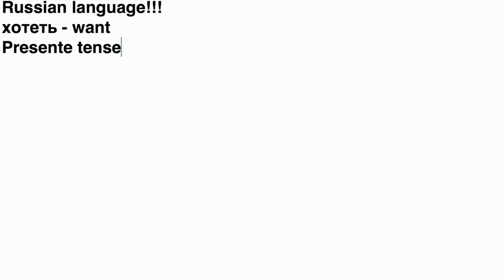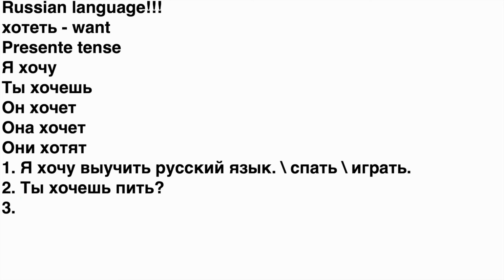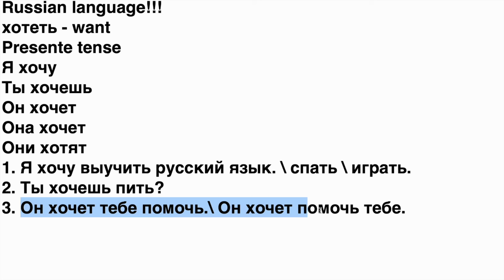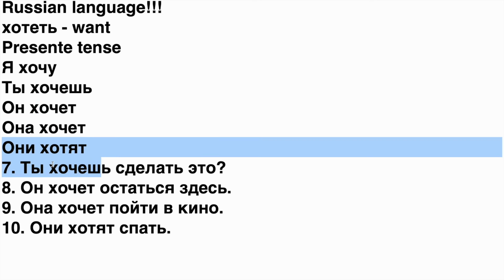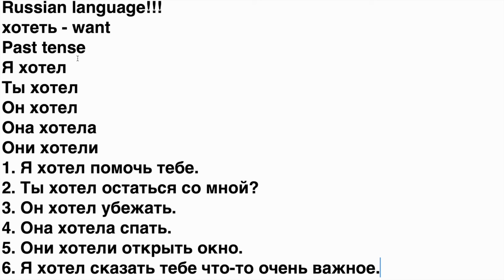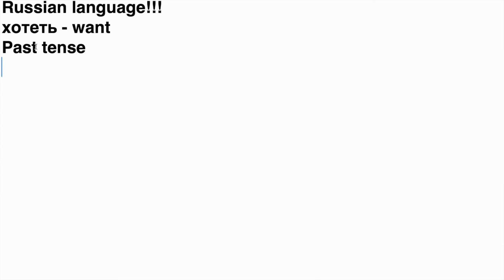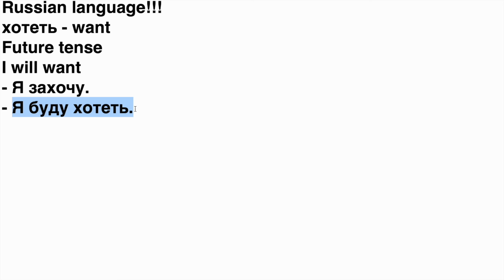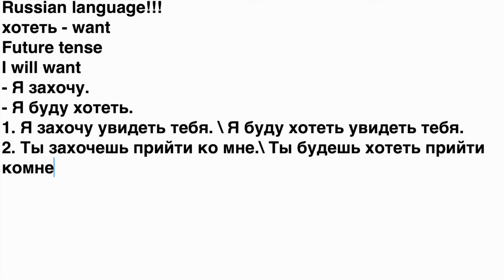Russian language. Speak Russian with a native speaker. Verb хотеть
If you are learning Russian, then watch this video to the end. I am a native Russian speaker and I have all the knowledge to explain Russian rules to you in a simple and useful way. With this method you will improve your skills in the Russian language, you will be able to learn Russian words, Russian expressions, phrases and Russian rules. You will also learn to speak Russian correctly and fluently. Thank you!

also you can watch this video
Improve your speaking skills in Russian. Russian pronunciation of difficult Russian words.

If you want to support me and my channel, you can do it using cryptocurrency. Thank you!

USDT (ERC20)
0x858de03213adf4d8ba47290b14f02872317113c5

BTC
1HvhnnZxReMbSqLmqUGGtrCPa5Wfwwj6Qj

ETH
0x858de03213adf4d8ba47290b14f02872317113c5